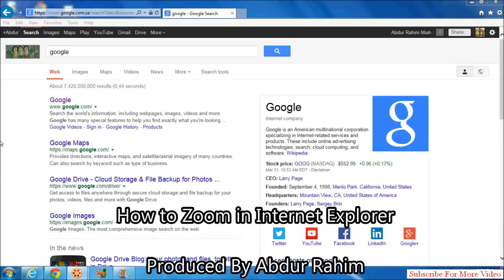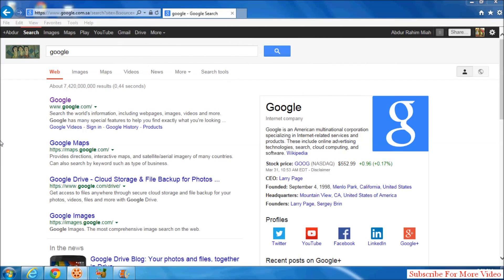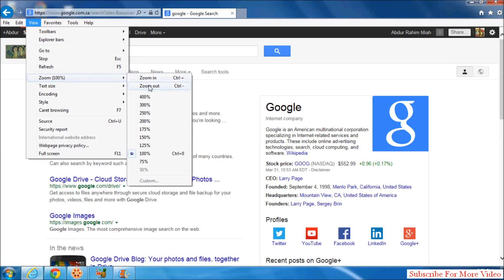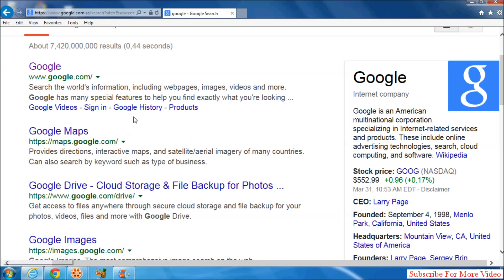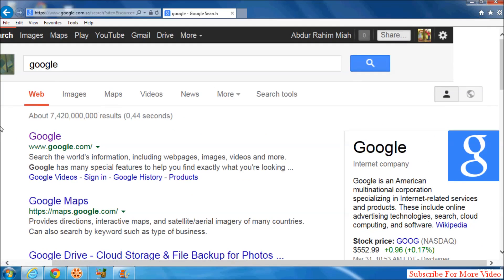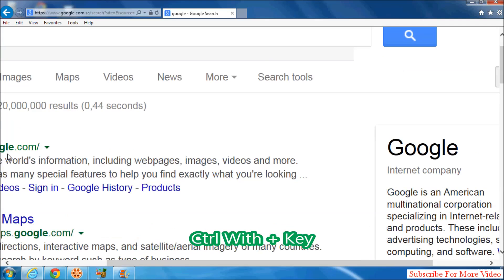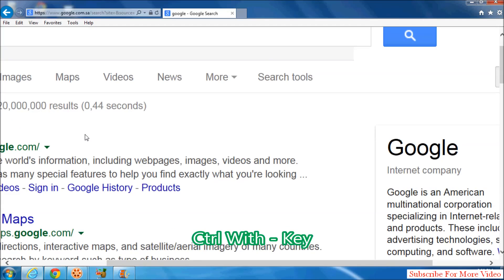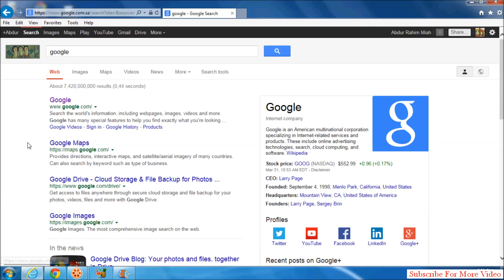How to Zoom in Internet Explorer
Learn how to zoom in or zoom out of a webpage. Furthermore, learn how to set a custom zoom level as per your preference

In this tutorial, we will show you how to zoom in IE. Webpages are easier to see and explore with the advanced accessibility options available in Internet Explorer. The new and improved features include the Zoom option. Each user has different preferences. Some might have difficulty reading the text available on the website with the default 100% zoom level. One might want to increase the zoom level to make it easier to read. In this tutorial, we will teach you how to adjust the zoom options in IE.

Step 1 -- Zoom In
To get started, move to the menu on top and click on the "View" tab. Once done, a new menu will appear on the screen. Over here, move to the "Zoom" category and you will see a number of values with which you can zoom in and out of the webpage.
In this tutorial, we chose 125% from the menu and the browser automatically zooms in the webpage according to the percentage selected.

Step 2 -- Zooming options on the status bar
You can also zoom in or zoom out of the webpage by using the "ctrl +" and "ctrl -" shortcut keys respectively. Similarly, you can press the control key on your keyboard and use the mouse wheel to zoom in and out of the webpage.

On the bottom right hand side of the browser, you will see the status bar. Click on the drop down arrow next to the percentage and a new menu will appear on the screen. Over there, you will find the different percentages by which you can zoom into the webpage.

Step 3 -- Custom Zoom option
The custom option right at the bottom allows you to set the percentage manually. Once you click on that option, a new window will appear on the screen. Over here, input the value by which you want to zoom in or out. In this tutorial, we will type in "150" and click on the "Ok" button. In this way, the webpage automatically be zoomed to 150%.